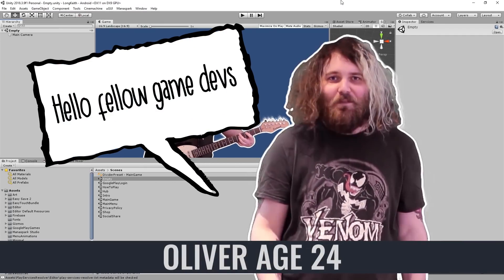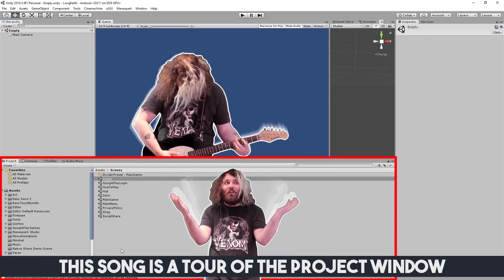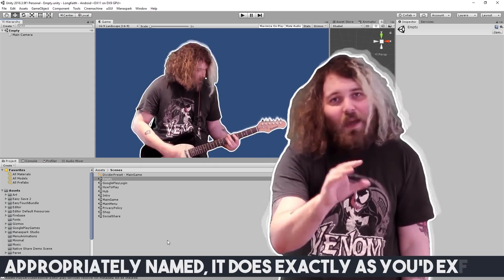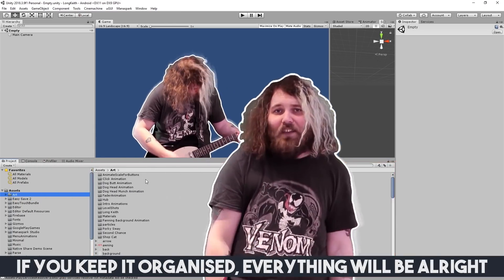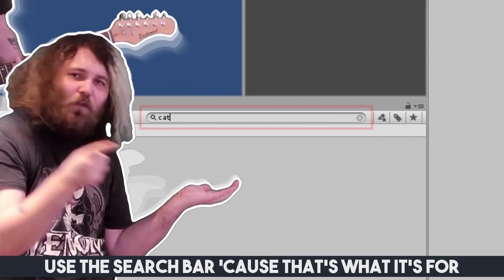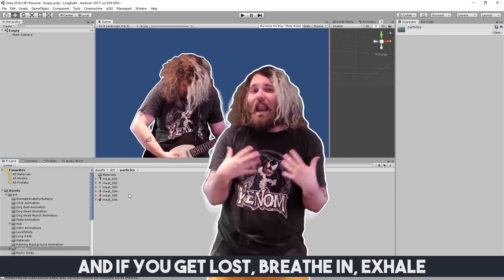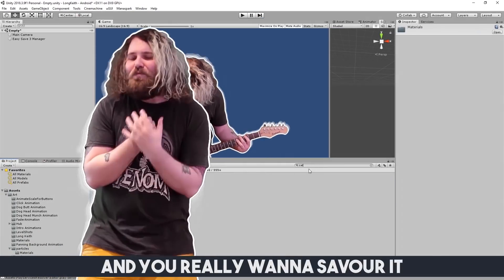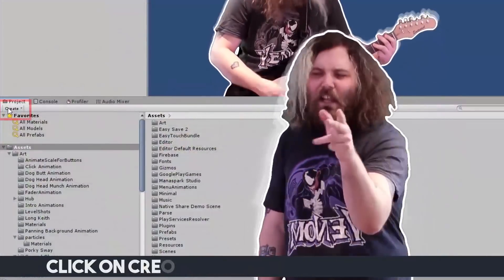Unity Rockumentation 001 - The Project Window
Hi, I'm OliverAge24 and this is:
Unity Rockumentation - The Project Window...

I'm on a quest to convert the entire Unity Documentation into a Rock Musical.

I started this Game Dev channel to combine my love of YouTube, and making + marketing video games.

This video is a musical tutorial in which I tell you everything you need to know about the Project Window in Unity. It's aimed at beginners and those new to Game Development or Unity, but hopefully, it'll be enjoyable for those who are familiar with Unity too.

Lyrics:
Hello fellow game devs Ima give you a lesson,
So turn up your speakers 'cause this class is in session,
This song is a tour of the Project Window,
I'll teach you what it does and everything you need to know,

Appropriately named, it does exactly as you'd expect,
Use it to manage all the assets in your project,
Click a folder on the left,
The contents are shown on the right,
If you keep it organised,
Everything will be alright,

But if you can't find what you're looking for,
Use the search bar, 'cause that's what it's for

Slide the slider, change the scale,
To go from a list, to thumbnails,
And if you get lost, breathe in, exhale,
You can just use the breadcrumb trail,

If you do a search you love, and you really wanna savour it,
You can click the star and add it to your favourites.
 If you wanna create assets with lightning speed,
Click on create - its exactly what you need!

So there you go, that's everything you need to know,
About the project window.
And now you just need to make,
The rest of the game.